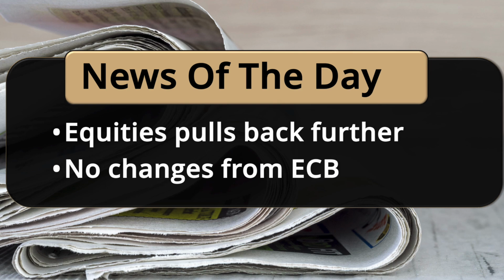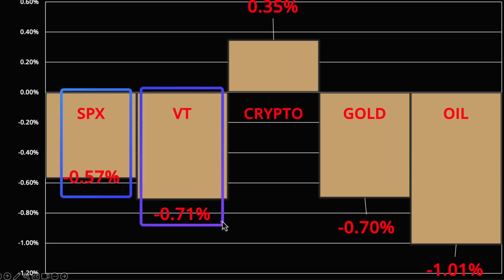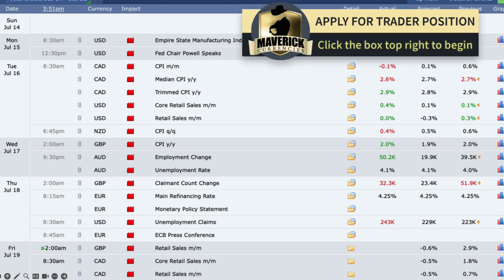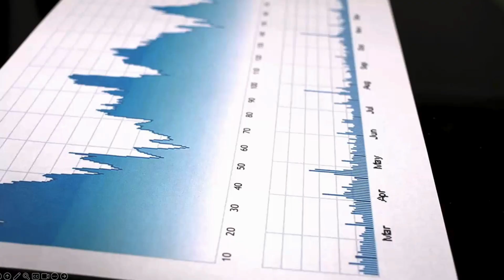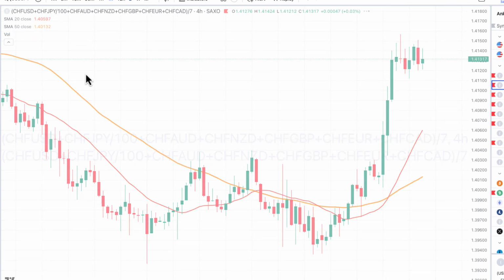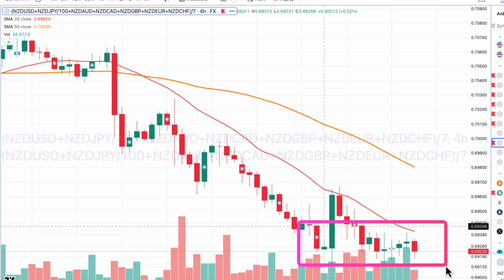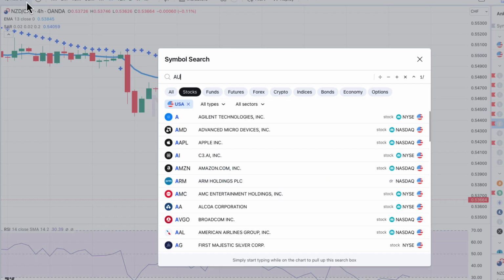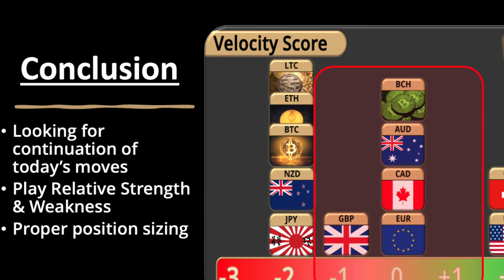Prop Trading Forex & Crypto Recap: July 18th, 2024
Bitcoin Forecast
BTCUSD Forecast
Bitcoin Cash Forecast
BCHUSD Forecast
Ethereum Forecast
ETHUSD Forecast
Litecoin Forecast
LTCUSD Forecast
USD forecast